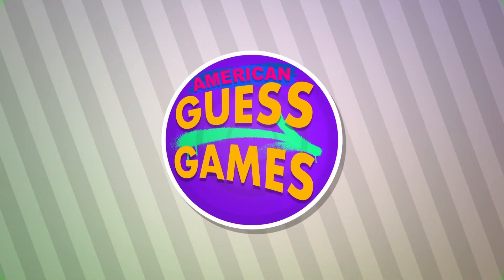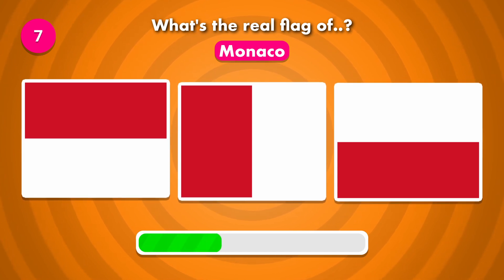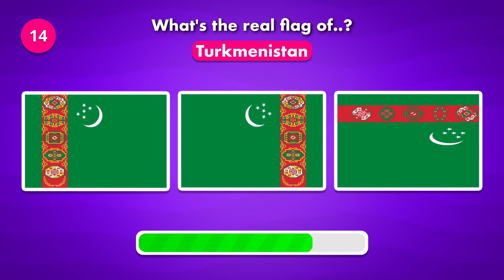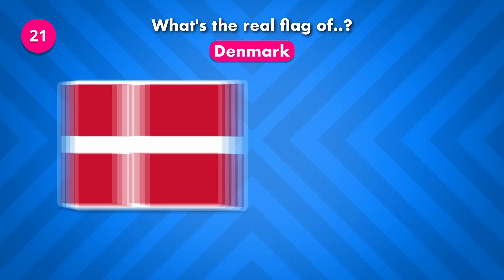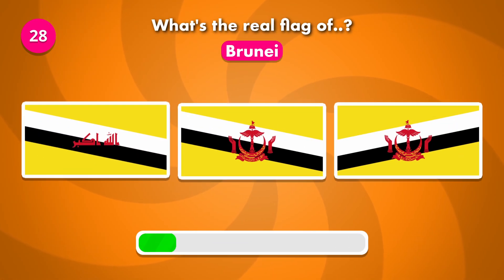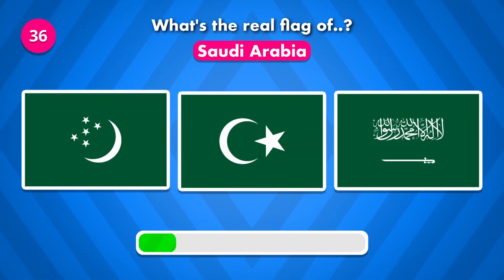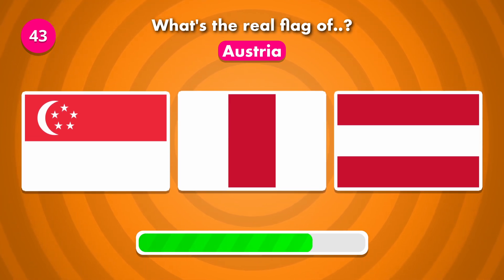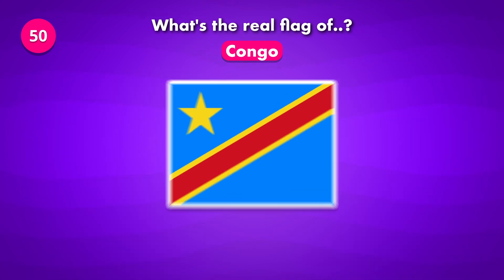Spot the Correct Flag! 🌍 Can You Get Them All Right? Drop Your Answers!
Ready for a challenge? Test your knowledge of world flags with this tricky quiz! From Portugal to the Democratic Republic of the Congo, see if you can pick the right version of each flag. Comment your answers below and show off your skills! 🏳️‍🌈🎌